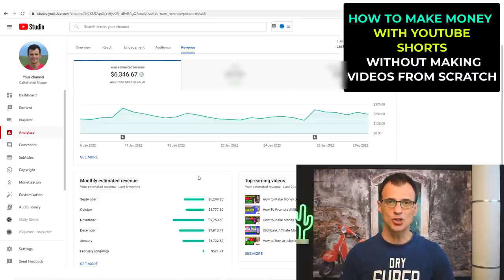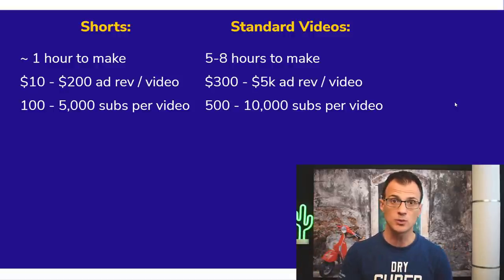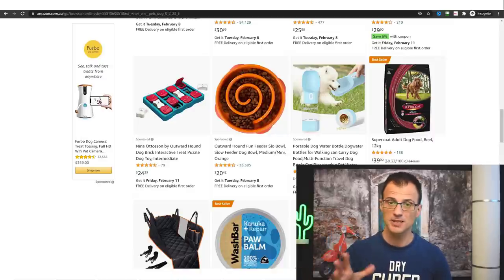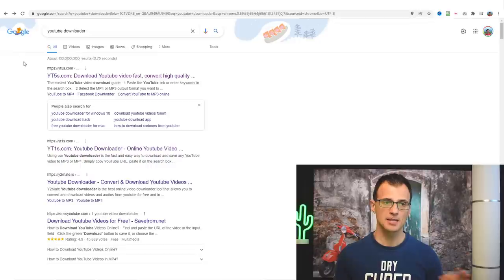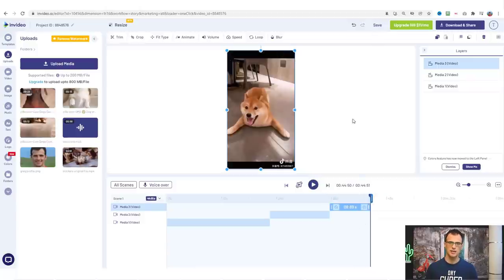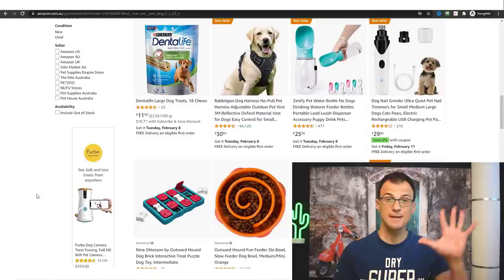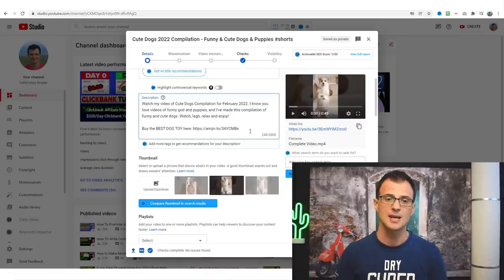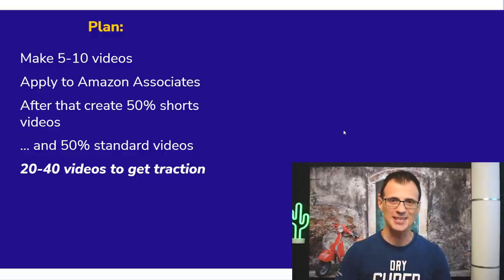How to Make Money with YouTube Shorts by CAREFULLY Editing Quality Videos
Do you want to make money with Youtube Shorts? In this video I will show you how to do it by creating QUALITY VIDEOS without too much hard work. Full YouTube Shorts Monetization tutorial.

YouTube Shorts is the best way to make money on YouTube right now. This video is a full YouTube Shorts tutorial, essentially a mini-course, which will show you how to make YouTube shorts.

IMPORTANT RESOURCES:

✅ Get your FREE InVideo account (use my link to get the free account.

First, I will show you some of my own results, and address an important question - "What are YouTube Shorts"?

The first step in this tutorial is to find a great YouTube niche. Maybe you already know what niche you would like to be in. If not - no worries, in this video I will show you some simple and powerful ways to find a niche for your YouTube Shorts videos.

Next, I will show you how to find great keywords on YouTube which can bring you viral views for your Shorts videos.

Then, I will show you where and how you can find copyright-free footage which will allow you to download the footage, re-edit it, and merge many multiple clips into your own video. That way, you can create your own Shorts video without having to create your own YouTube Shorts from scratch.

The last step is to upload and monetize and I will show you how the best practice for how to ensure that you give your video the maximum chance of being uncovered by the Youtube algorithm.

Chapters:

00:00 Intro - How To Make Money with YouTube Shorts
01:30 What Are YouTube Shorts?
02:22 My Results From YouTube Shorts
03:53 Using YT Shorts - Strategy
06:09 Step 1 - Get FREE Software
06:32 Step 2 - Find the Niche for Your Channel
09:20 Step 3 - Find the Topic for your Video
10:33 Step 4 - Make the YouTube Shorts Video
22:49 Step 5 - Join Affiliate Programs
24:30 Step 6 - Upload & Monetize
30:22 Summary: Step By Step Plan